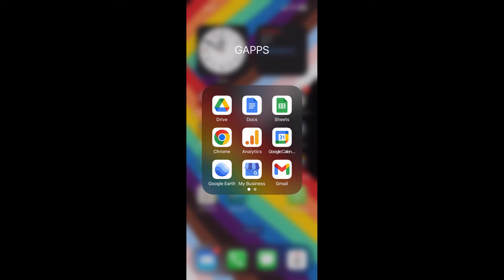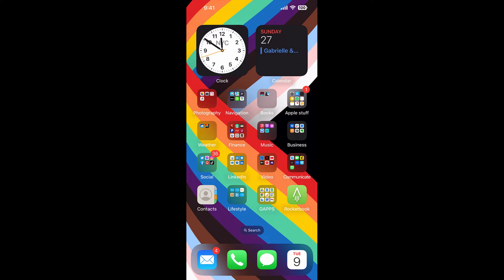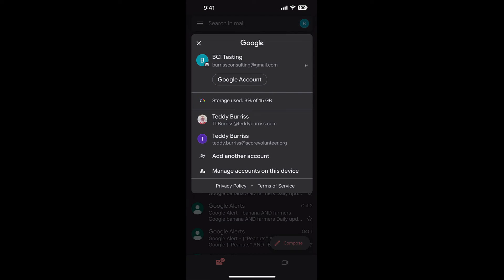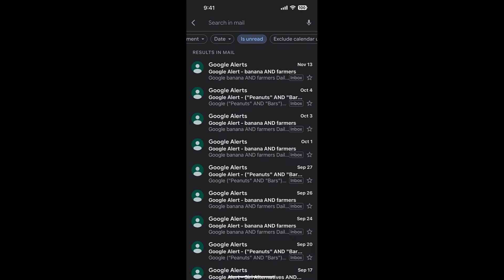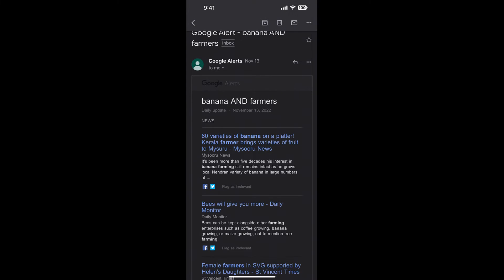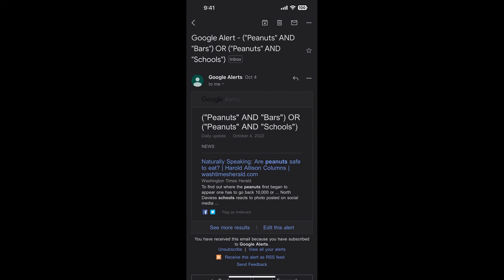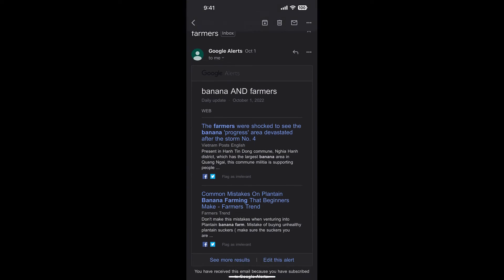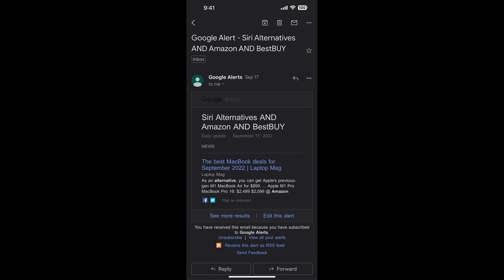How do I move to the next Unread Message in the Gmail App on iPhone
There is no swipe action that will take you to the next unread message. this is the best tactic I have found to read my unread messages in the Gmail App on the iphone.